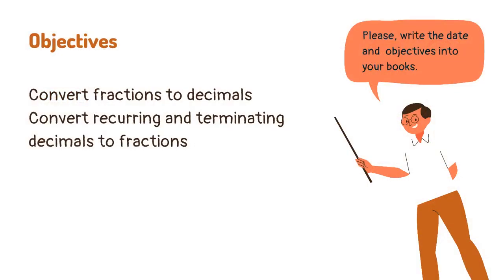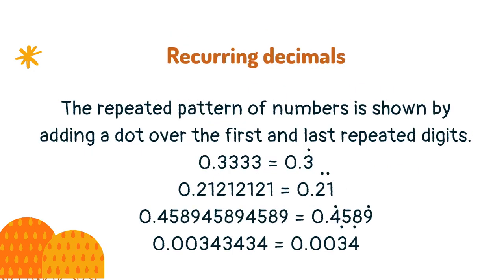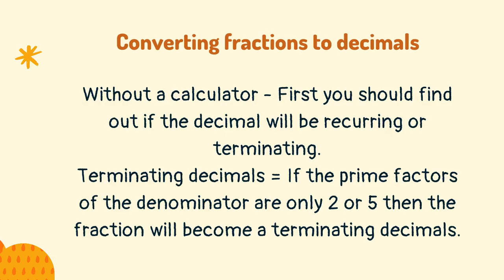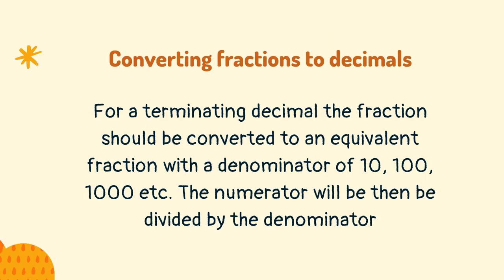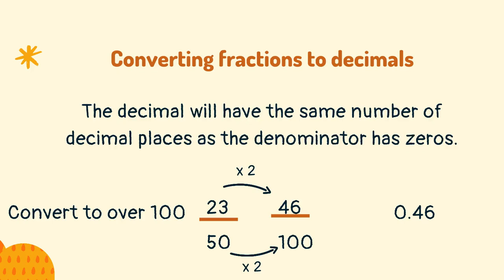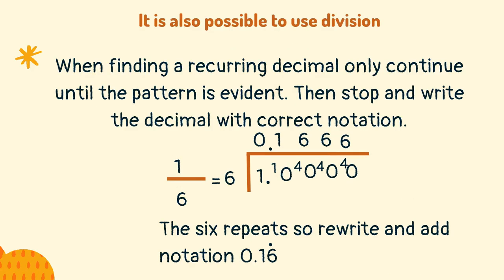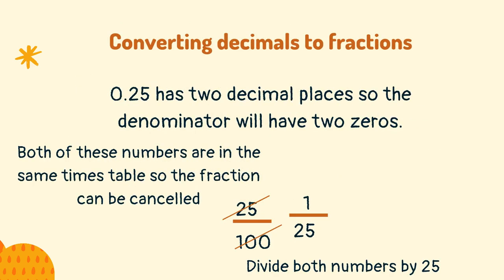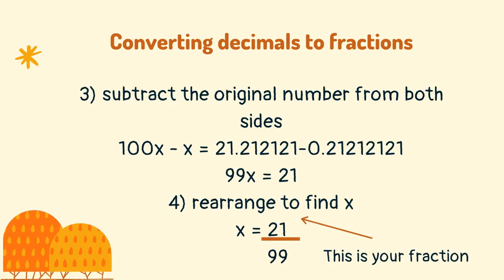Year 7 maths: converting fractions and decimals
Learn about how to convert between fractions & decimals  in this brief lesson on the key points you will need to know for year 7 maths.